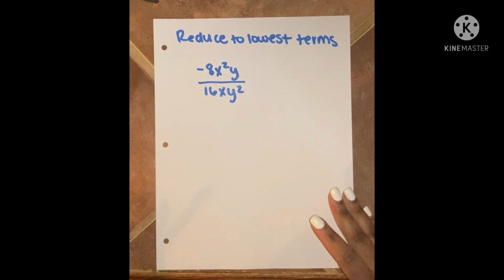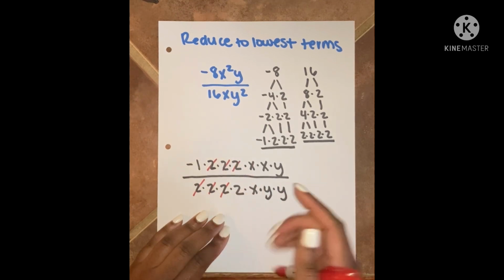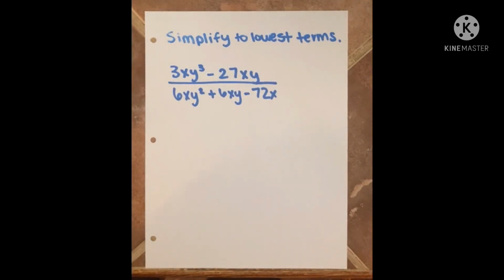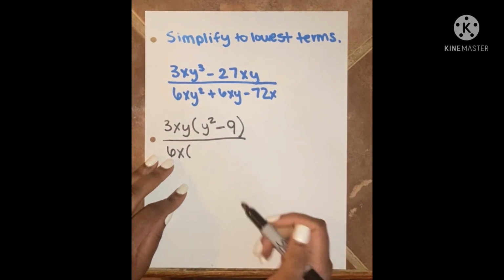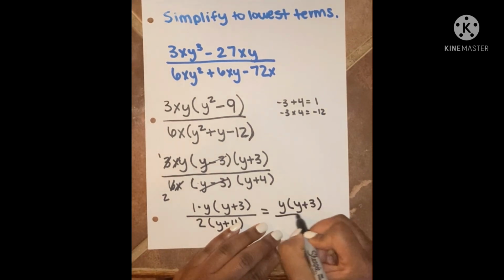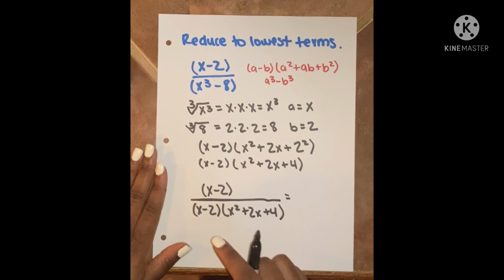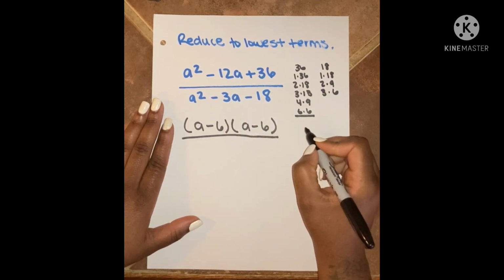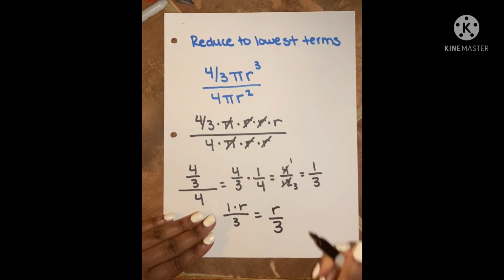Reducing Rational Expressions